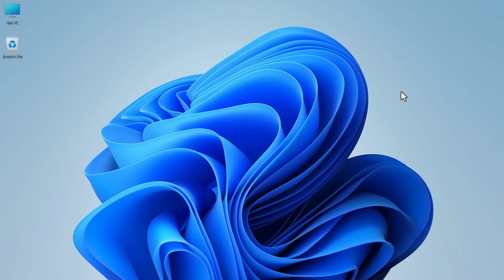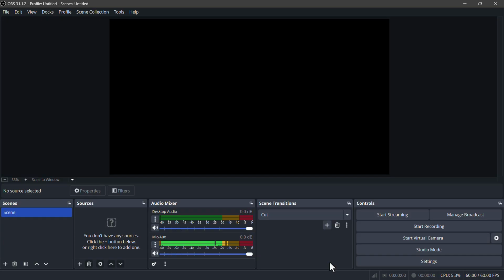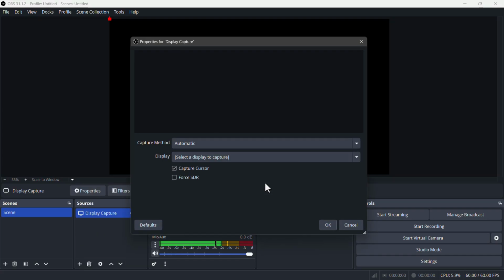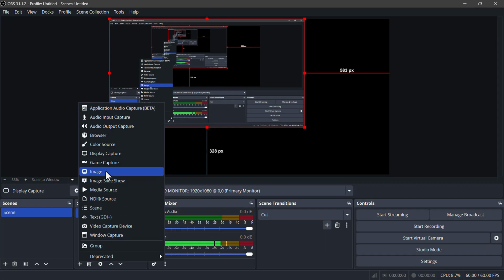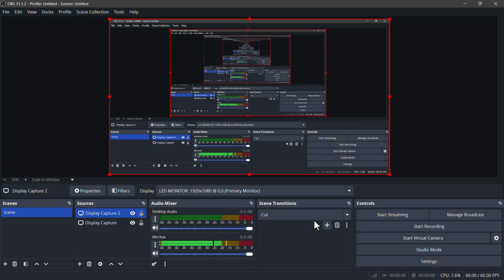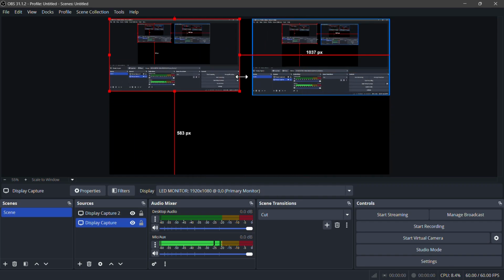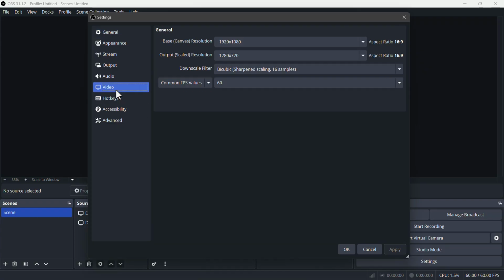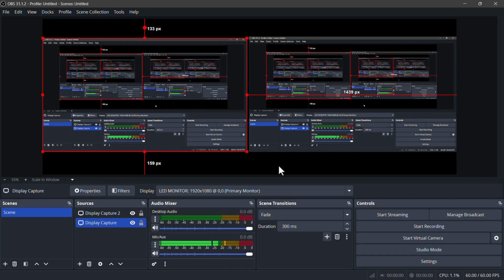How To Get OBS To Capture Two Screens At Once 2026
How To Get OBS To Capture Two Screens At Once 2025

Learn how to get OBS to capture two screens at once with this updated 2025 OBS tutorial. Whether you want to know how to record 2 screens at the same time in OBS Studio easy, how to record sources separately in OBS, or how to set up scenes in OBS Studio, this guide covers it all. Discover advanced OBS tips & tricks on how to record multiple screens at once in OBS Studio easy, plus how to display a 2nd monitor to OBS and how to use multiple monitors on OBS Studio. Perfect for creators looking for OBS multi-screen capture and smooth workflows to manage multiple displays.